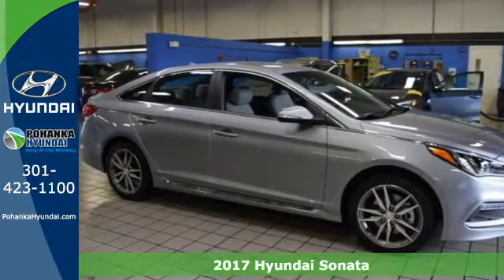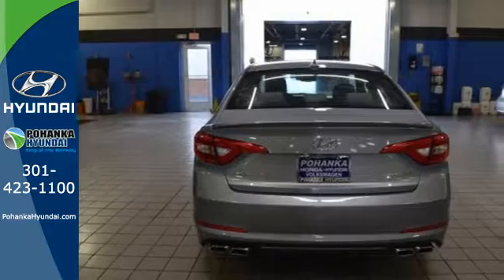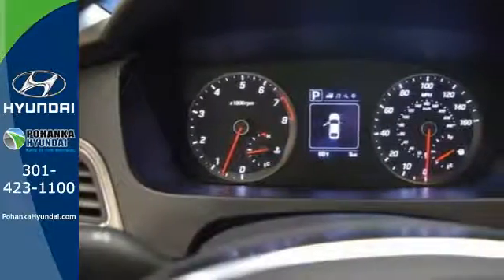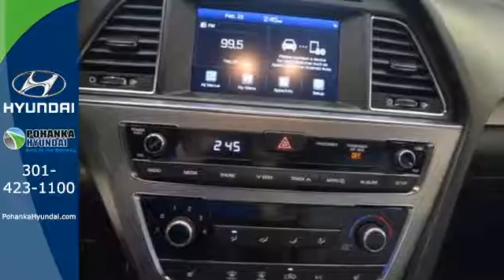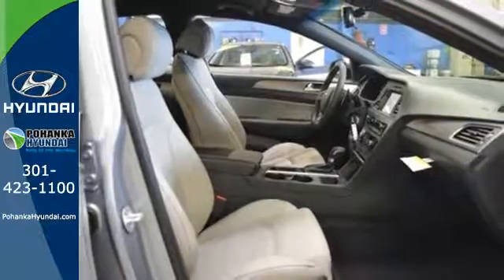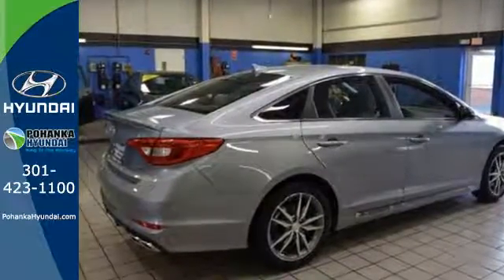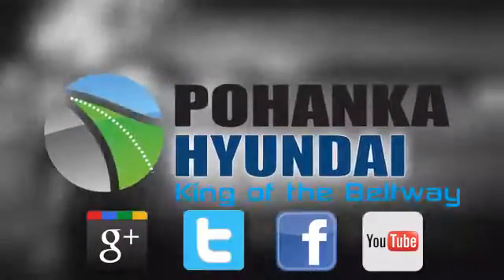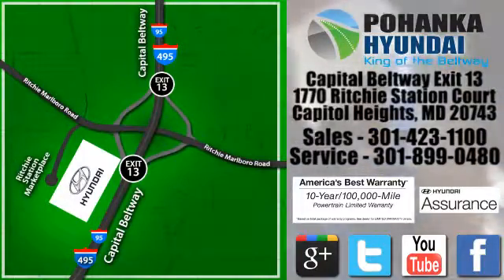New 2017 Hyundai Sonata Capitol Heights MD Washington-DC, MD FHH553154 - SOLD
Year: 2017
Make: Hyundai
Model: Sonata
Trim: Sport 2.0T
Engine: 2.0L 4-Cylinder DGI Turbocharged
Transmission: 6-Speed Automatic with Shiftronic
Color: Gray
Stock #: FHH553154
VIN: 5NPE34AB2HH553154
Turbocharged! At Pohanka Hyundai, YOU'RE #1! We welcome you come meet the all new King of the Beltway Pohanka Hyundai of Capitol Heights, at Ritchie Station, right off the Beltway Exit 13. We appreciate you taking the time to browse our new car inventory If you have any questions about this vehicle or any other please do not hesitate to contact our Staff.

Address:
1770 Ritchie Station Court